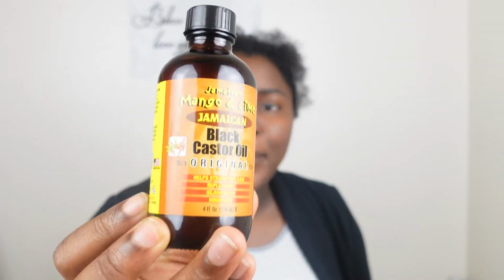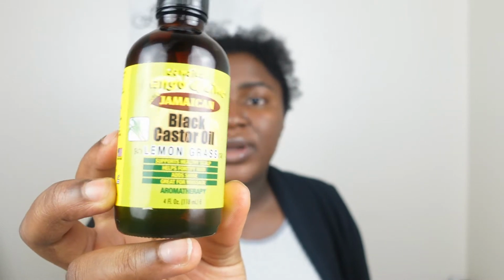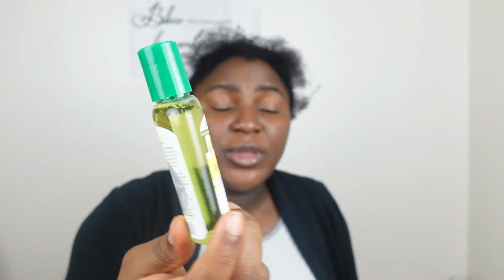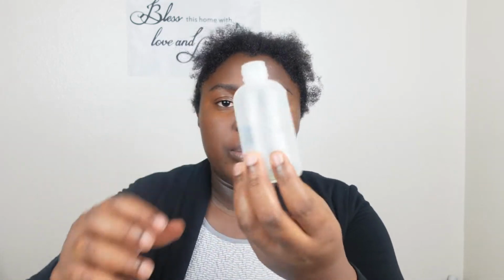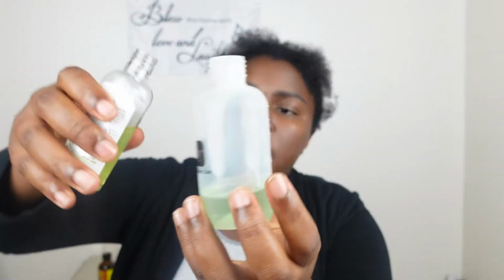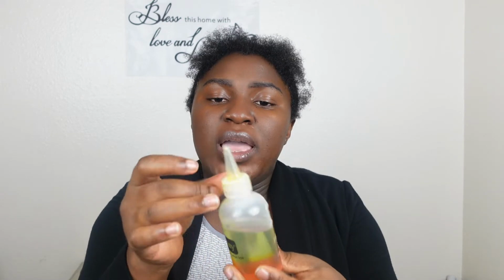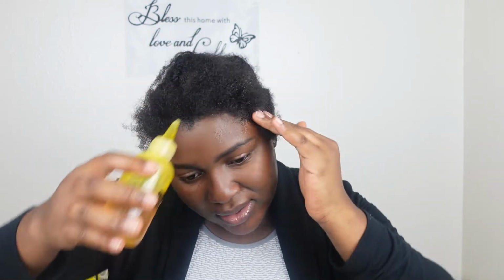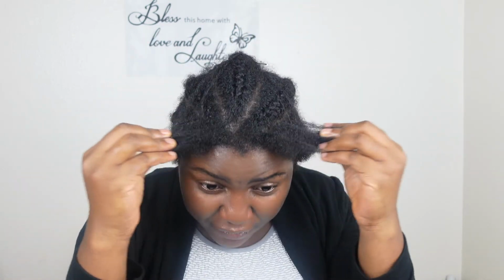3 Simple Oils Helping To Grow My Edges/Front hair back // No D.I.Y Needed.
Hi Everyone, this is a great video to watch if you are trying to grow your front hair or edges back. Here, I share three oils that are helping me to grow my edges back which i believe could help you too. Please do not forget to leave your ideas, likes and questions below.

- Jamaican Mango & Lime Black Castor Oil 4 oz
- Handcraft Avocado Oil 28 fl. oz
- Ethereal Nature 99% Natural Hair Oil

Other Links for Natural Haircare
Rosemary essential oil for hair growth
Satin Edge Scarf for women
Greatremy Extra long Satin Hair Bonnet
Now solutions, Avocado oil for Moisturizing
Biotin 5000 mcg for Hair, Skin and Nails capsules